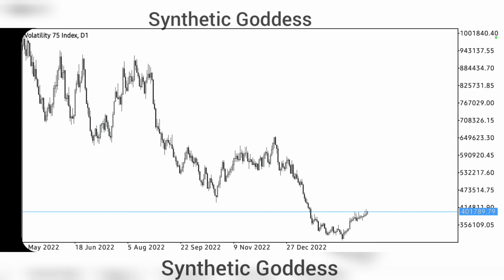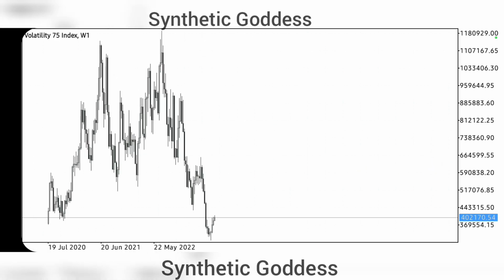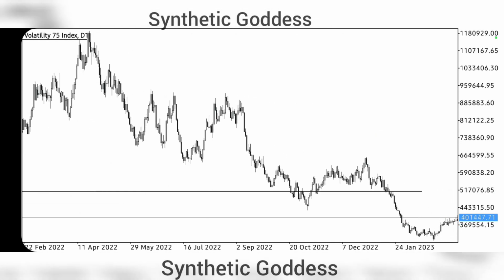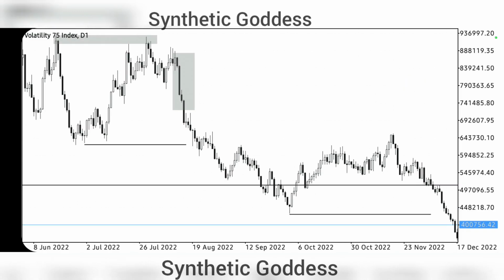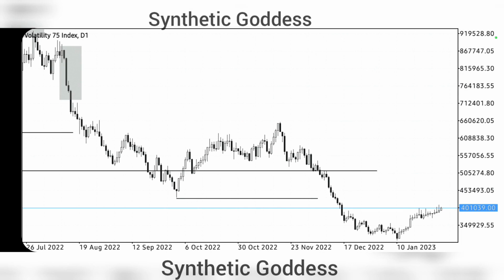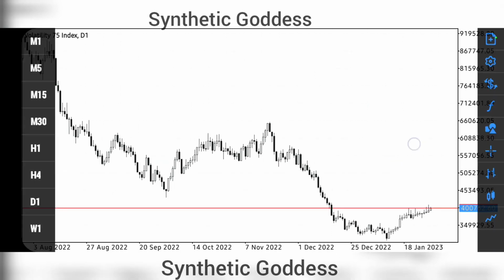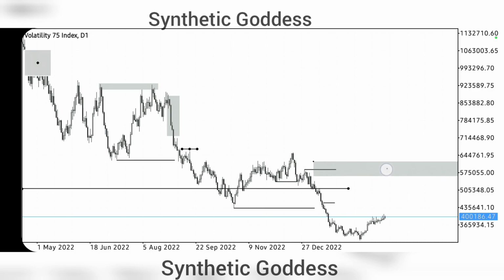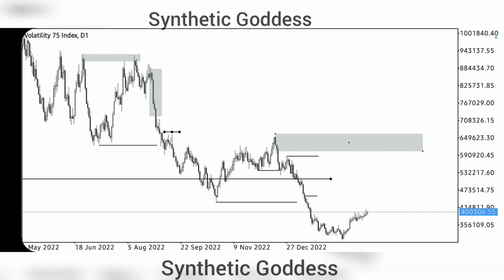Simple But Effective Ways To Be A Profitable Trader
This video explained what to look out for When Trading